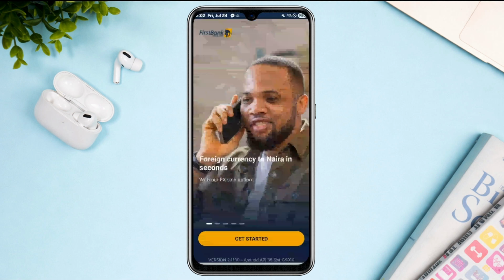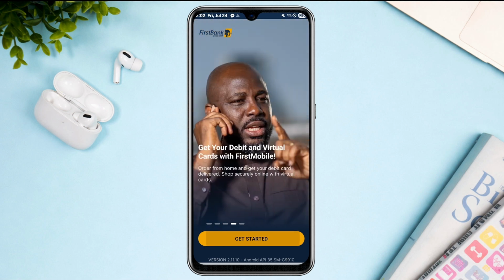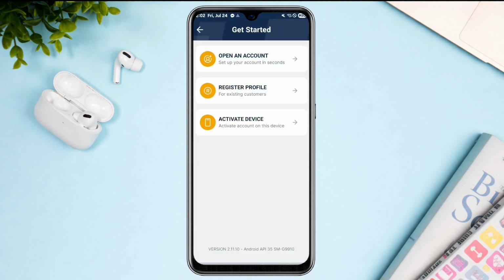HOW TO DOWNLOAD FIRST BANK ACCOUNT STATEMENT 2026! (FULL GUIDE)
In this video, I am going to show you how to download First Bank account statement 2026 with a full guide that is easy to follow. Whether you need your First Bank statement for personal records or official use, this step by step tutorial covers everything you need to access and download your bank statement quickly and securely.